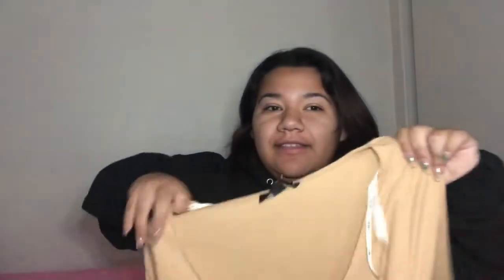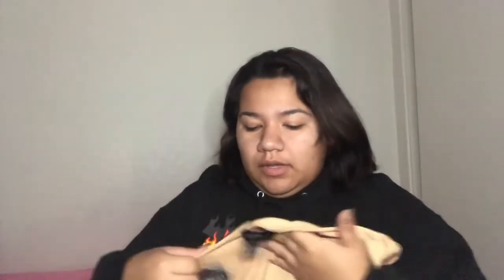FOREVER 21 HAUL!!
TURN ON MY POST NOTIFICATIONS ON TO NEVER MISS A POST.

SPAMM MY INSTAGRAM TO BE NEXT WEEKS SHOUT OUT!!